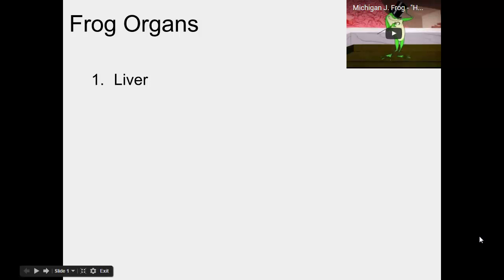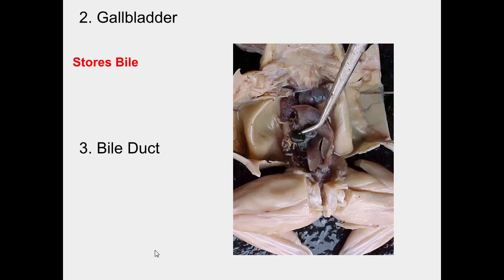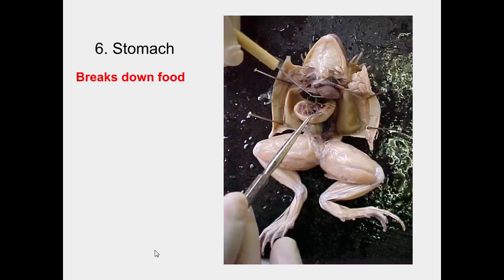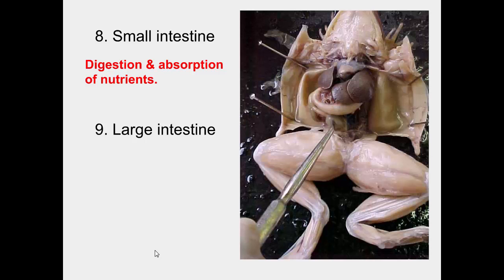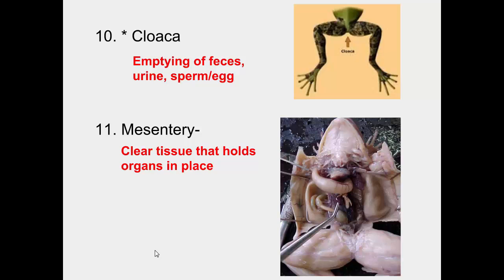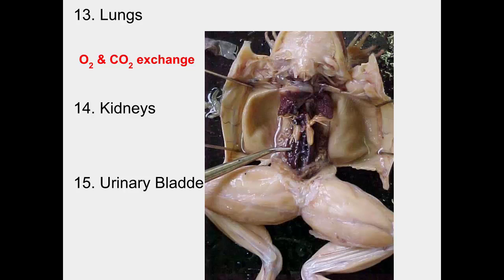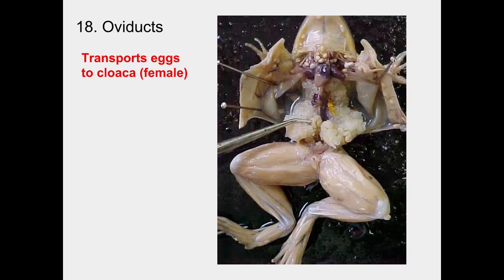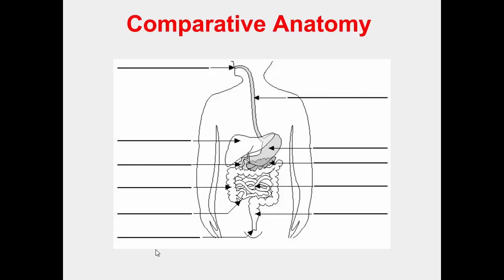SCI 7 - Frog organ review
In this video we review the function and location of the organs of the frog.